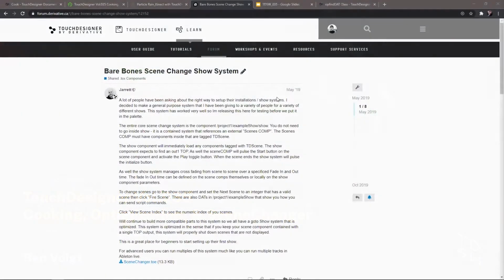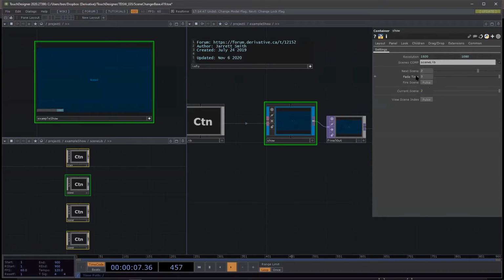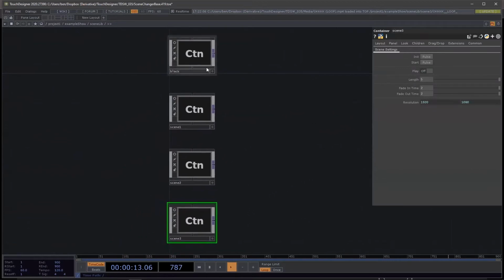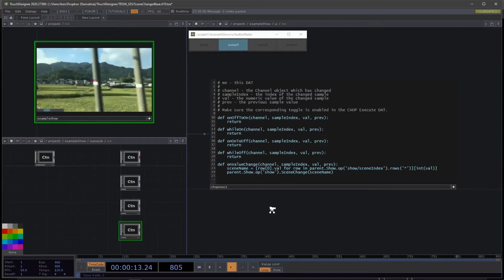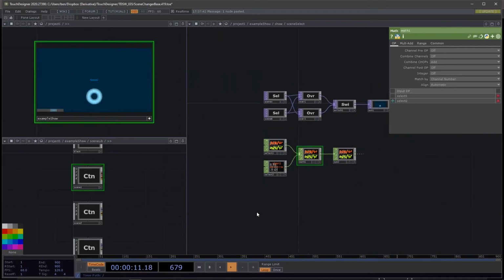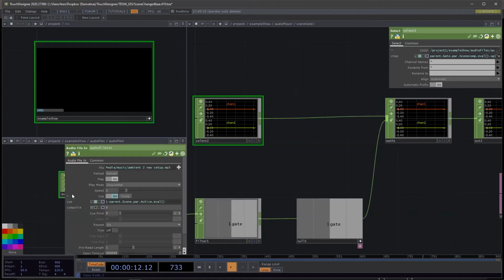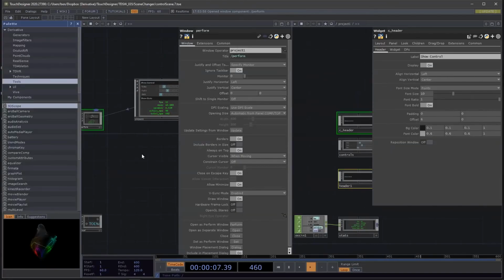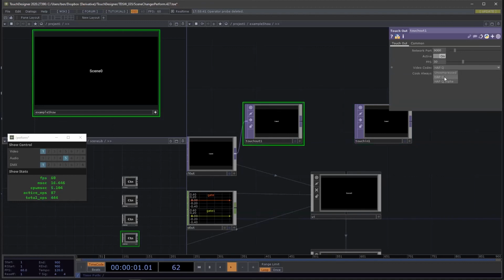3/3 TouchDesigner Vol.035 Cooking, Optimization, & SceneChanger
（日本語は下にあります）

We will welcome Ben Voigt, a Product Manager at Derivative. Don't miss this opportunity to get knowledge and techniques from a developer who creates TouchDesginer itself!

■ Contents
This workshop will focus on how to optimize your TouchDesigner projects. Real-time systems require serious effort to optimize, and optimizations to TouchDesigner networks can sometimes result in a performance boost of 2x to 10x!
Starting with a detailed discussion of TouchDesigner's cooking process, you will gain a deeper understanding of how to design networks for best performance. Then a look at the tools available for monitoring and optimizing performance will show you how to troubleshoot common performance problems. A case-study will walk through some example files to find ways to improve their performance while maintaining the final result. Finally, an introduction to a base sceneChanger framework will demonstrate how to apply best practices in a larger system you can build on.

■ Instructor
Ben Voigt

Ben Voigt is Product Manager at Derivative where he designs, develops, and deploys TouchDesigner as part of the R&D team. Ben also spends much of his time on education and support to forward people's understanding of TouchDesigner, staying engaged with the community wherever he goes.

 ■ Requirements
・A recent computer with the latest official TouchDesigner (Build 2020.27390) installed.

▽　TDSW  subscription Support Us!

今回はDerivativeのプロダクトマネージャー、Ben Voigtさんをお招きしました。
開発者によるワークショップでさらにTouch Designerの理解を深めましょう！

このワークショップでは、どのようにしてTouch Designerのプロジェクトを最適化するか学べます。リアルタイム処理では最適化が欠かせません。やり方次第でパフォーマンスは2~10倍の差が開きます。より効率的なネットワークの組み方、問題解決の方法を学び安定したシステム運用でストレスのない制作環境を構築しましょう！

■ 講師
Ben Voigt

■　事前準備
・最新版のTouchDesigner (Build 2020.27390) がインストールされたPC。
・マウス（3ボタン推奨です。操作が楽になります）
・サブモニターがあると、メインは自分の操作画面にできるので快適です。

▽過去のアーカイブが見放題！サブスクプランぜひチェックしてね